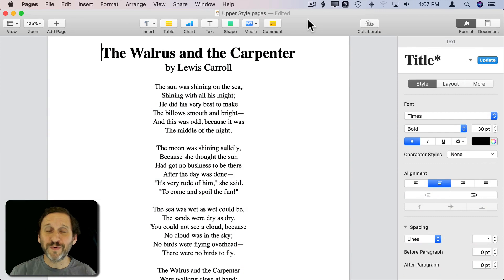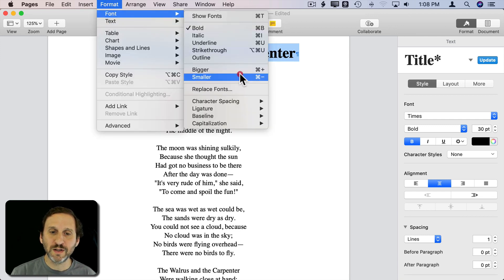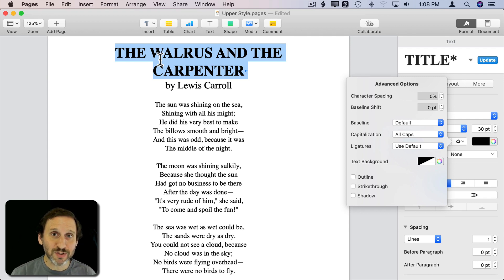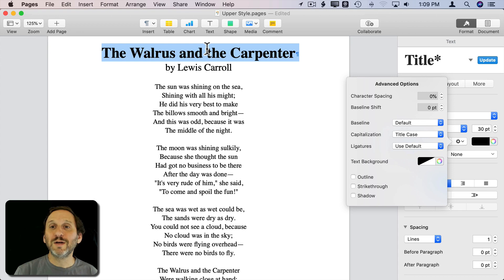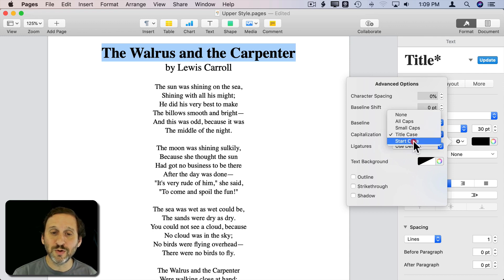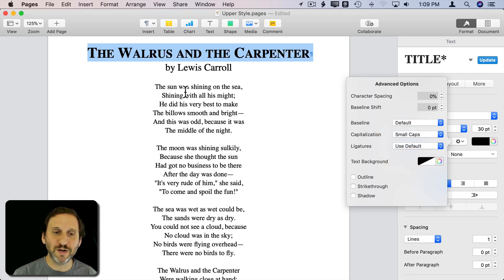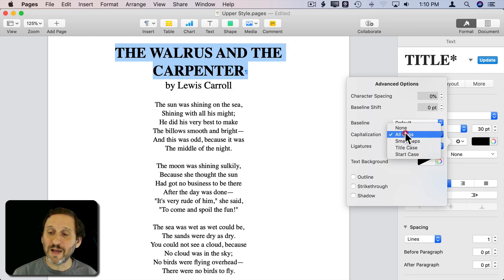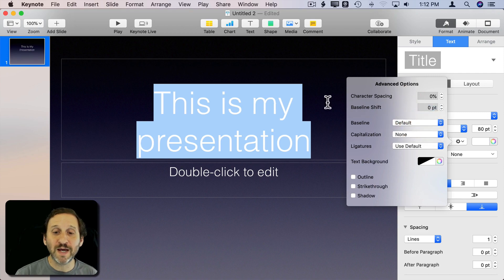Using Capitalization Styling In Pages (MacMost #1830)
You can switch a text selection to use all uppercase letters, or just capitalize the beginnings of words, by using a style change rather than retyping the words. This makes it easy to try different capitalization options and always be able to switch back to your original text. You can also display text as Small Caps, which uses uppercase letters of different sizes to show which letters are really uppercase. This also works in Numbers and Keynote.